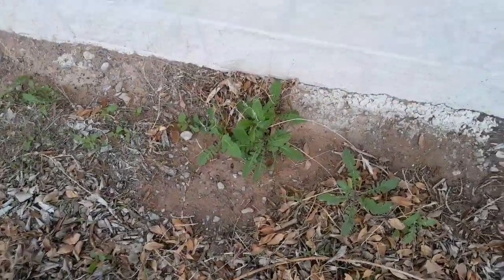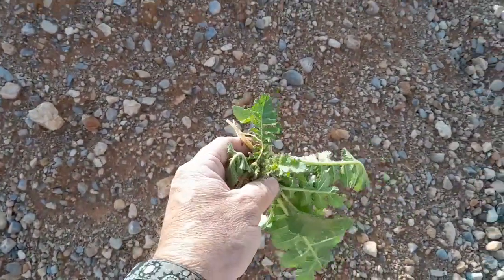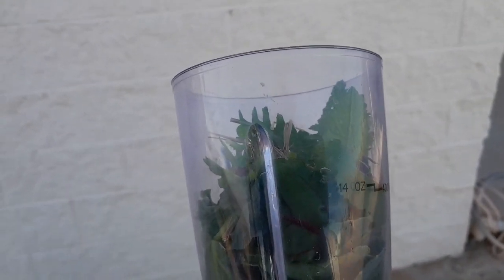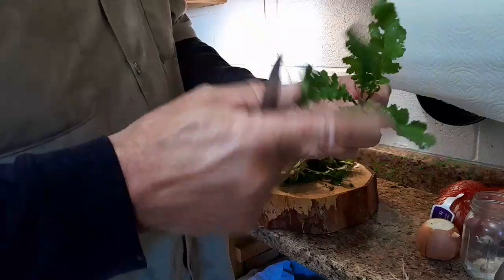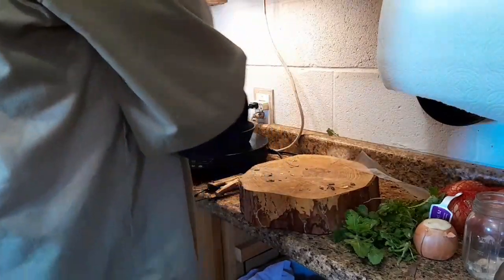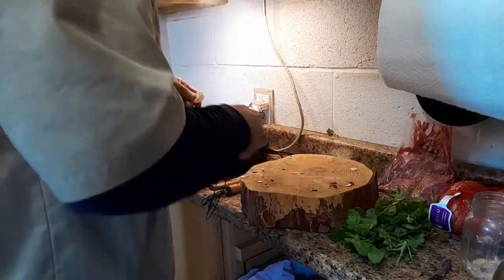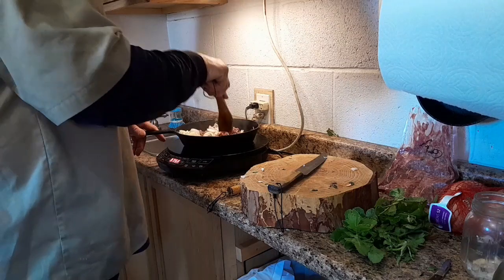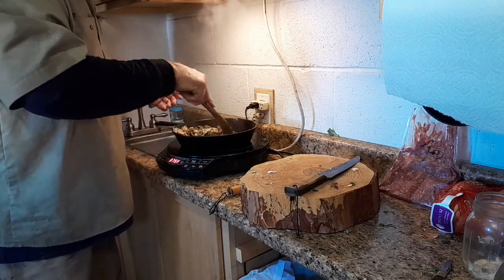Survival Food. Finding, identifying and preparing Pig weed green to eat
Survival foods  Pig weed greens